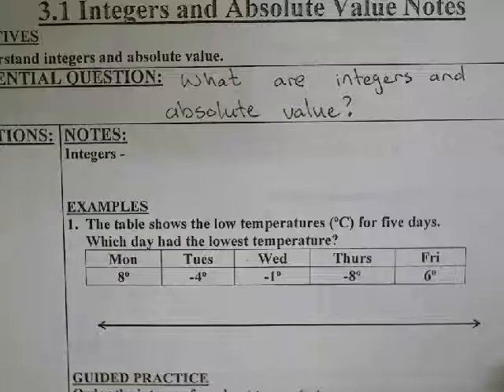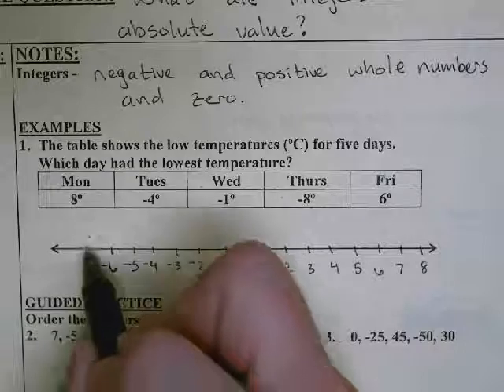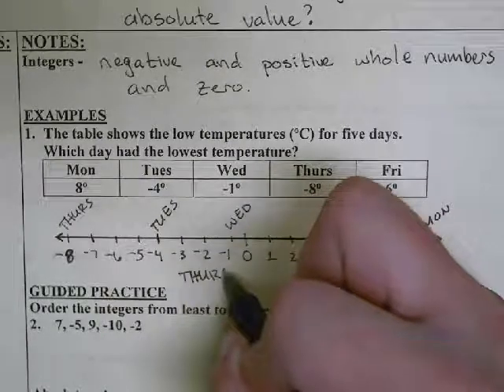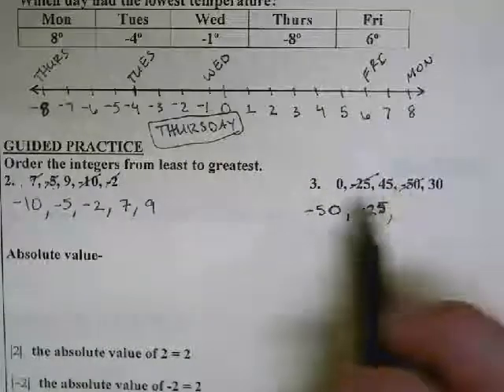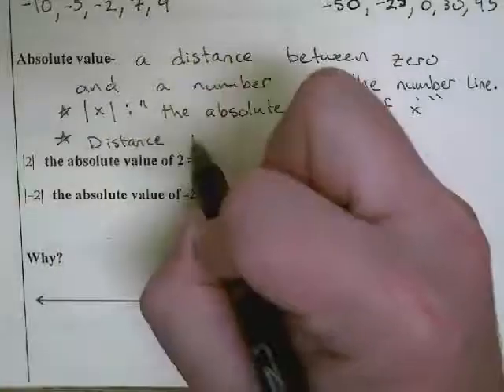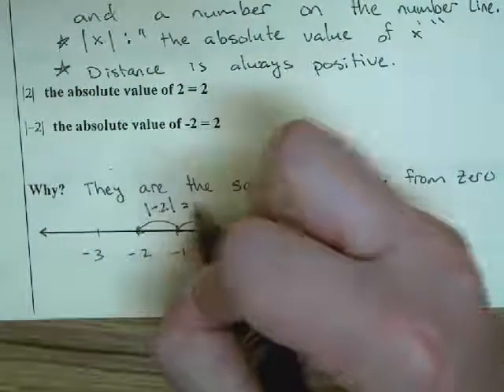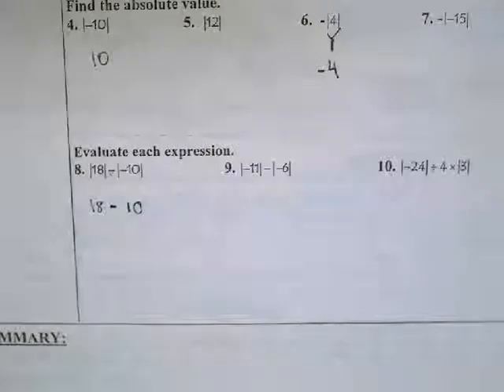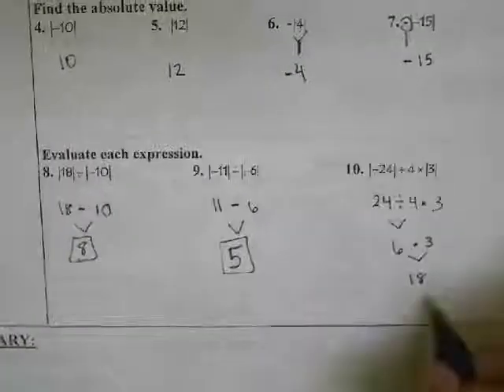3 1 Integers and Absolute Value Notes